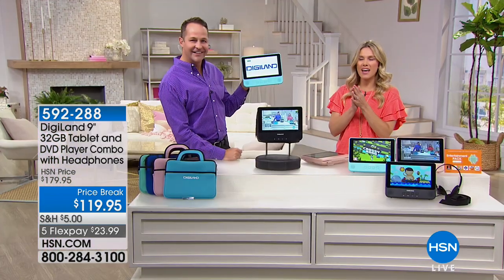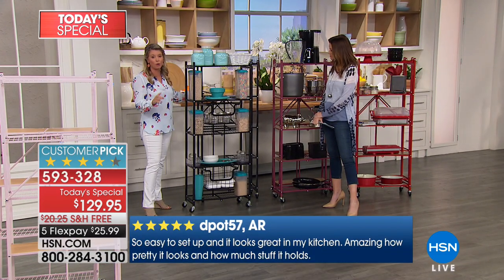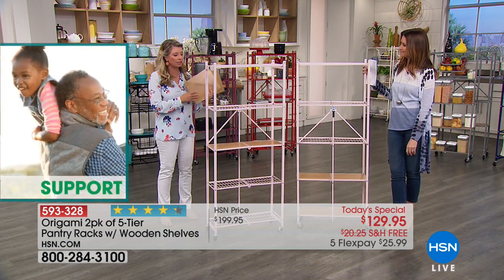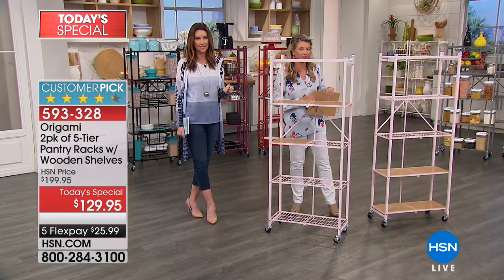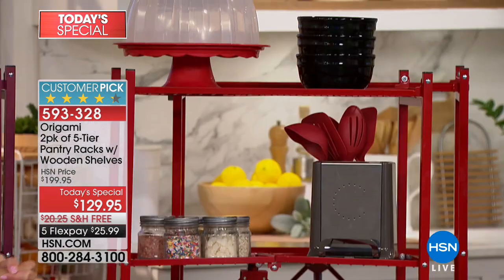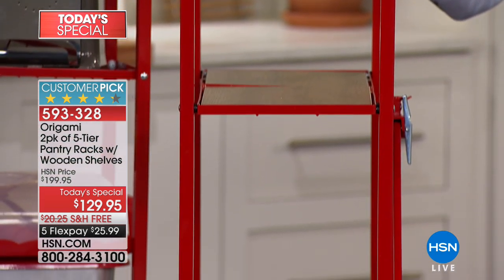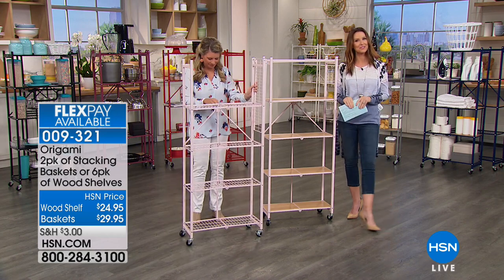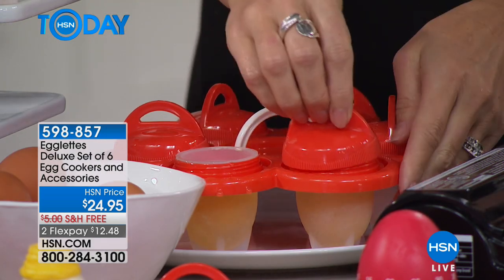HSN | HSN Today: Kitchen Solutions featuring Origami 05.21.2018 - 08 AM